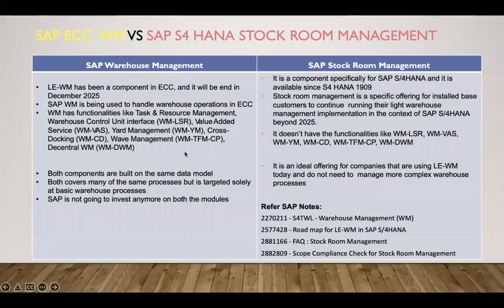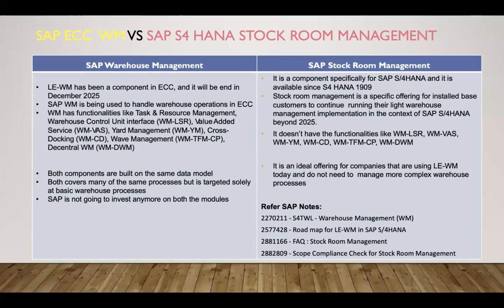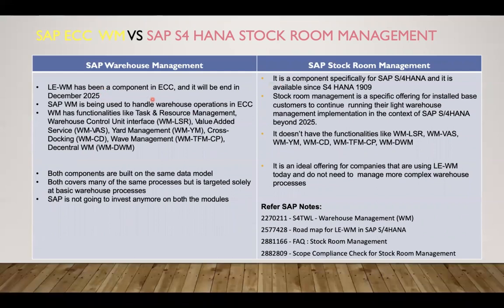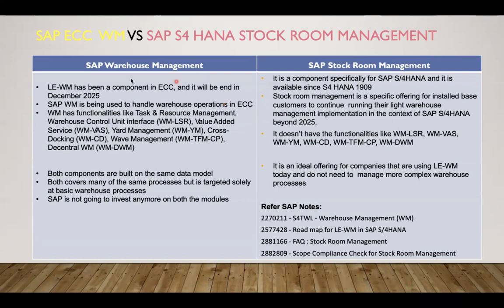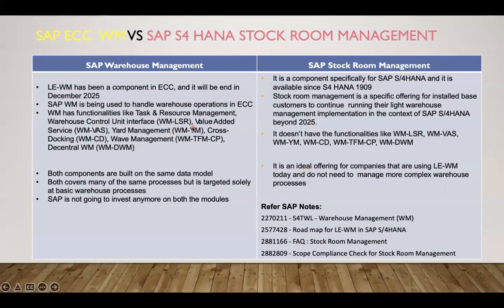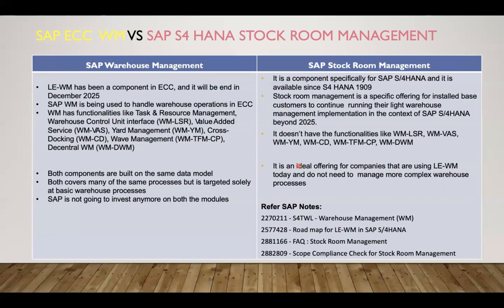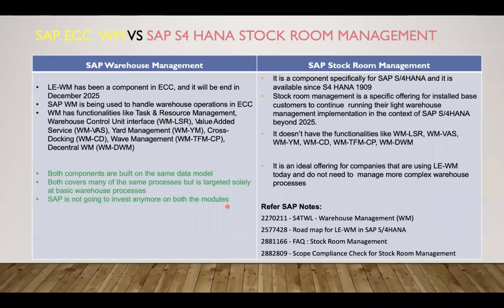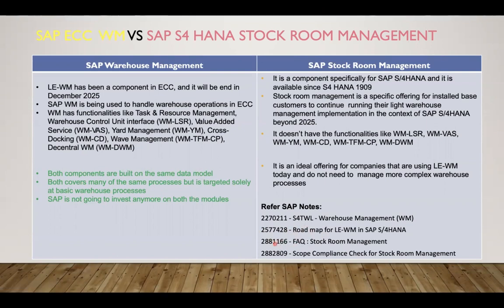SAP ECC Warehouse Management Vs SAP S4 HANA Stock Room Management || Future of SAP WM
You can also visit my SAP Blog for many of my documents and my other videos at sapwm

Ganesh